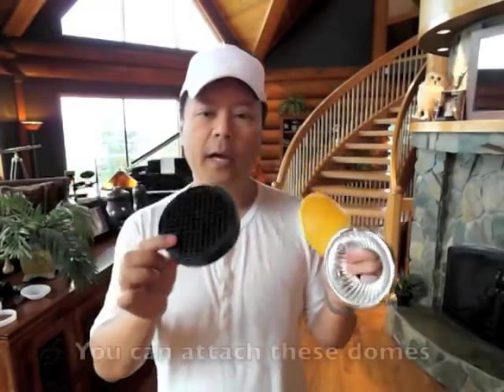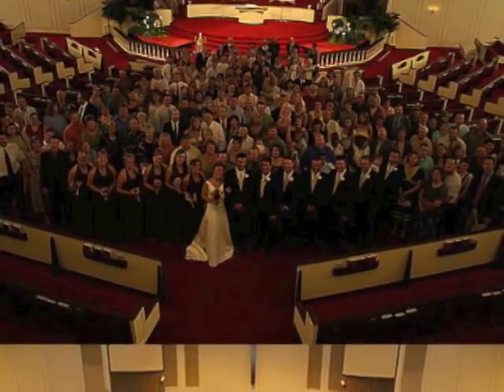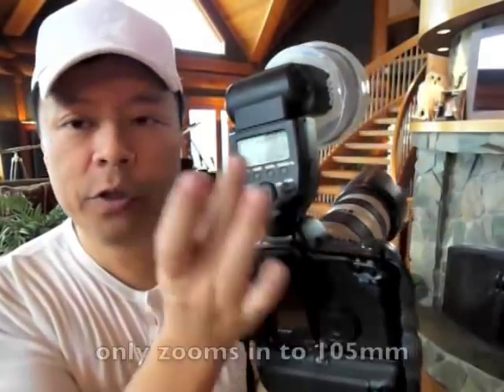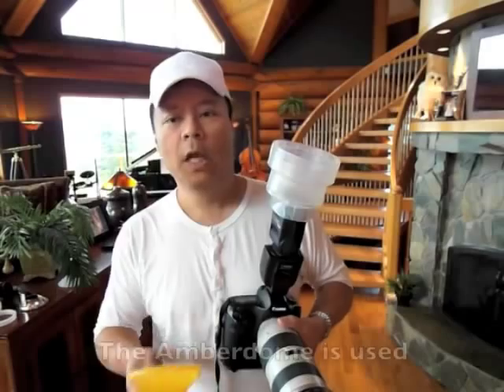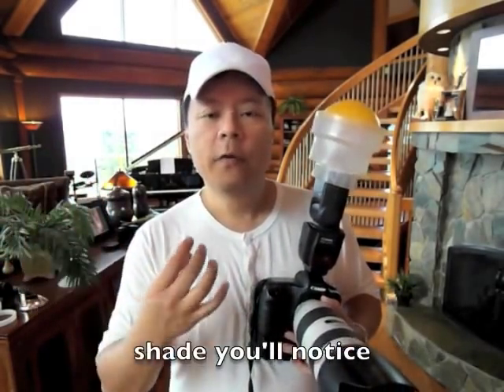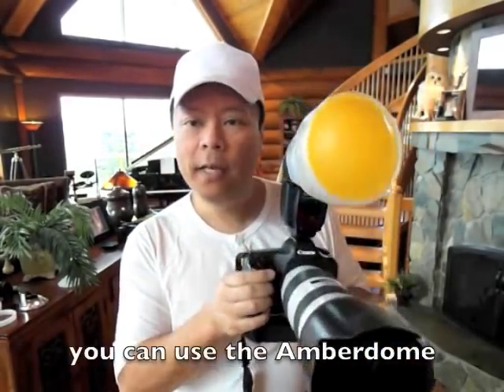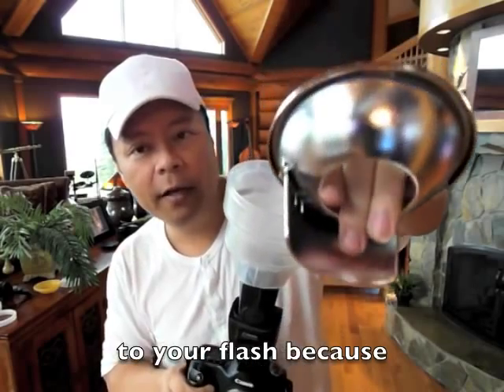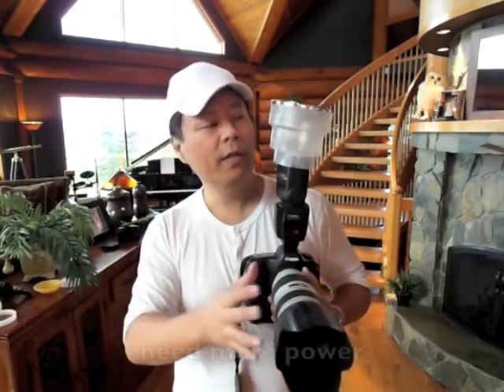Dome Kit for Lightspheres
Gary Fong explains the dome kit, and how it's useful in modifying the light coming from your Lightsphere® Flash Diffuser.  Kit includes the PowerGrid, Amberdome and Chromedome.